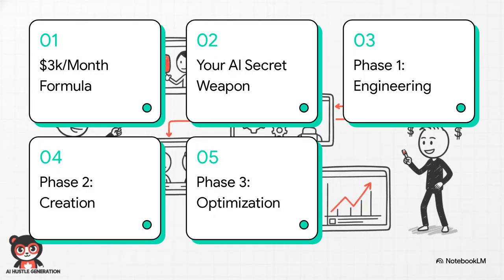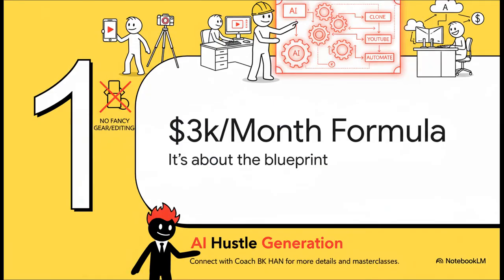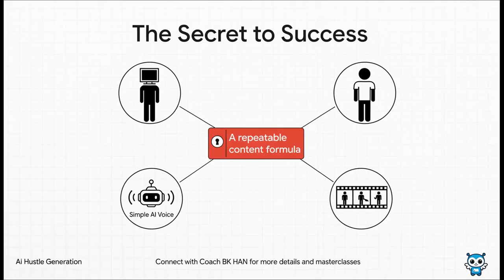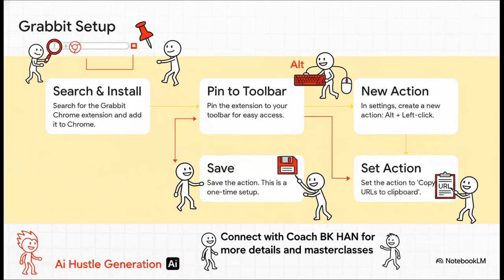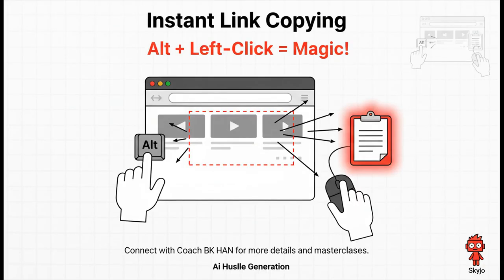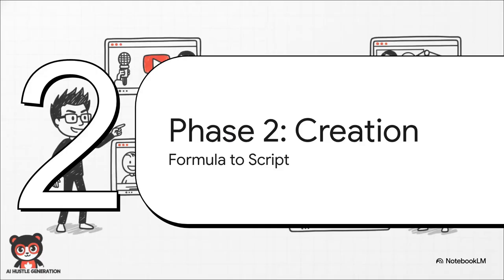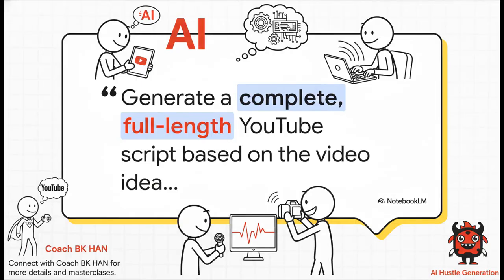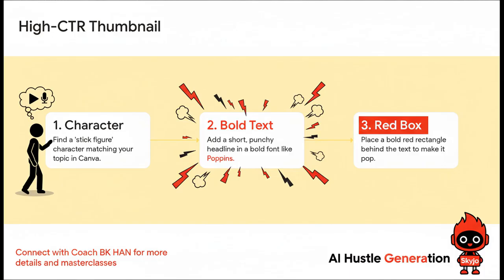Clone Any YouTube Channel